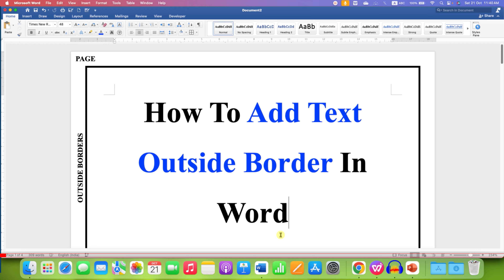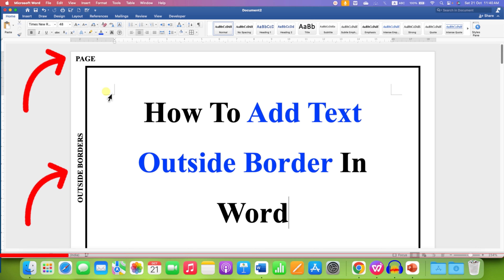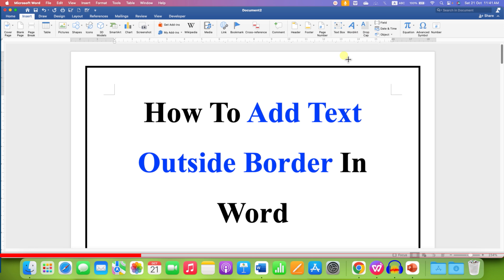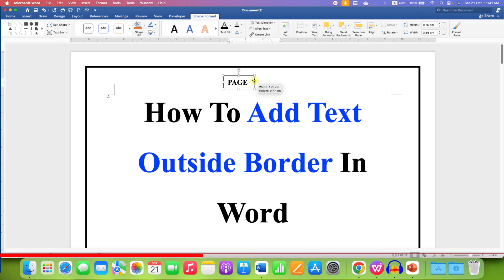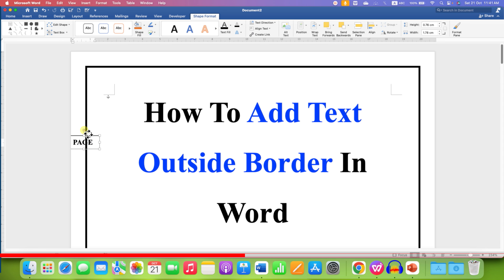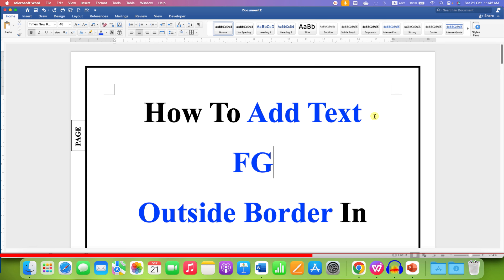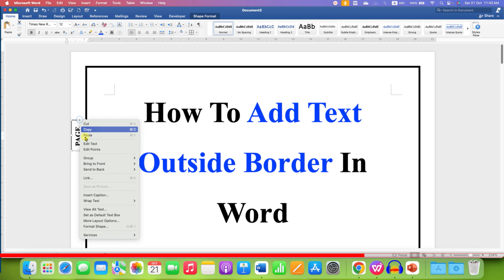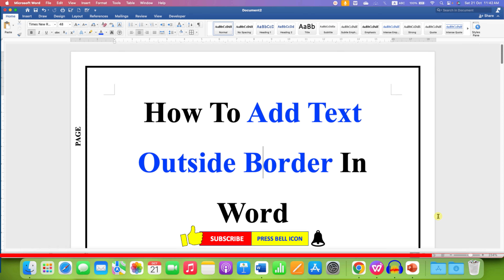How To Add Text Outside Border In Word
In this video Tutorial, I will show you How to add text outside border in Word Document in Microsoft Word.
To add text outside border in Word, follow these steps:
1. Go to Insert Tabe and Select TextBox to draw in Word Document
2. Type the Text Inside the Textbox
3. Remove the Text Box Border if needed using the format shapes option
4. Mouse Click to Hold and then Drag the Textbox outside the Page Border
You can place the text anywhere outside the Page border Margin Like Top, Left Right, and Bottom